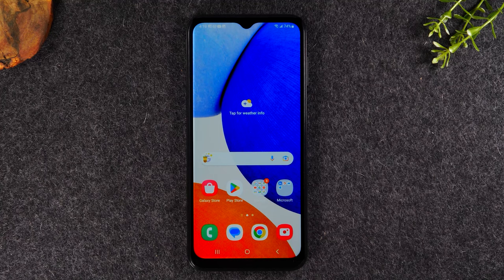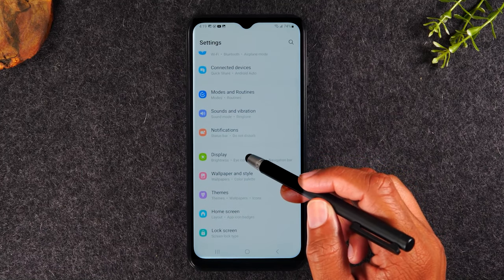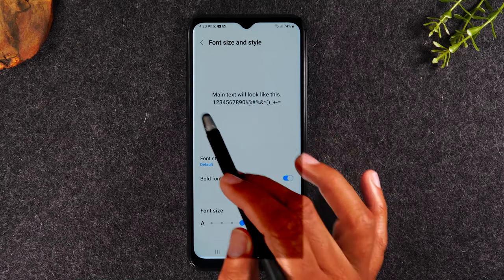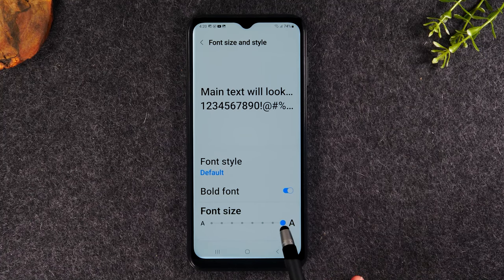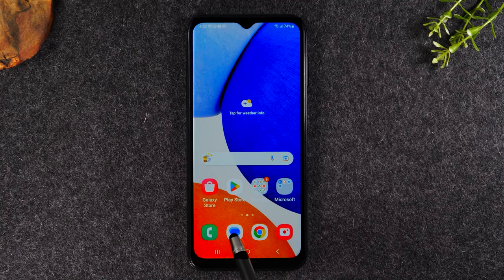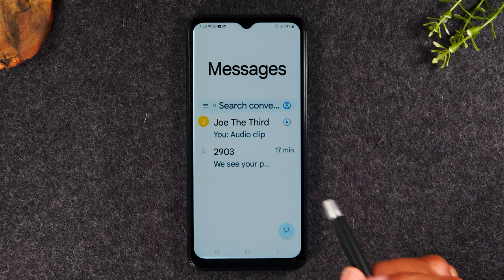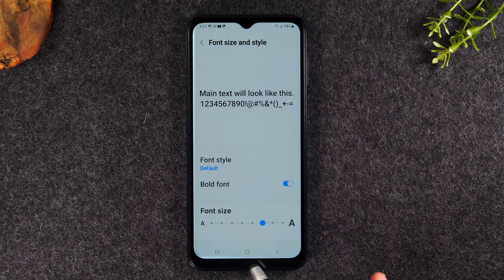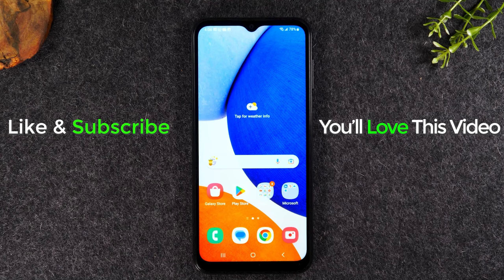Samsung Galaxy A14 How to Make the Text Size Larger (Increase the Font Size)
📱Plans starting at $15 a MONTH😳